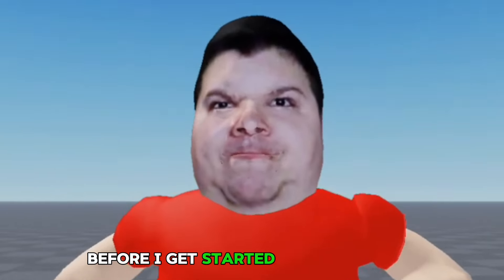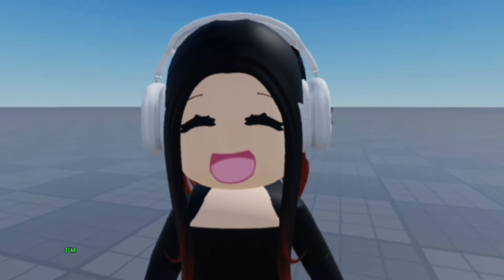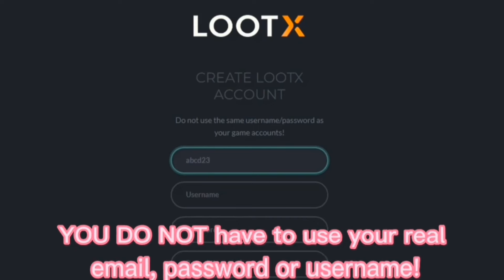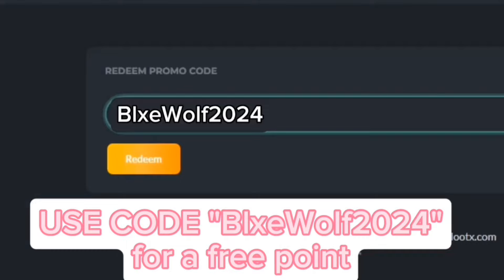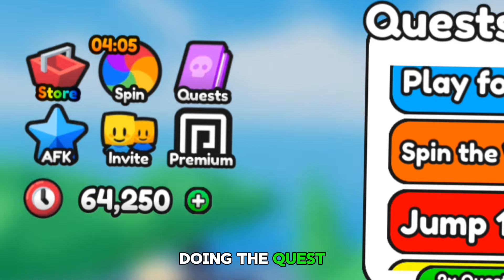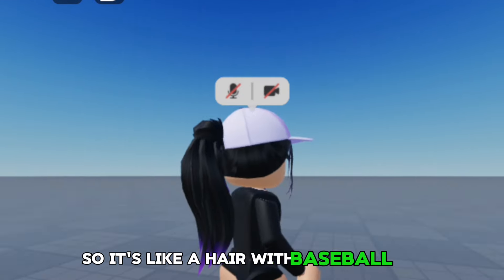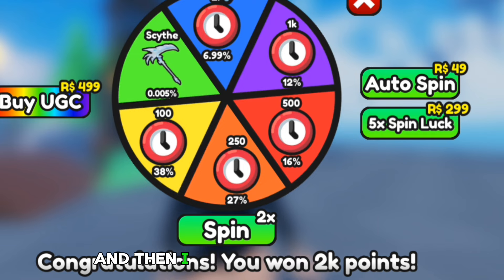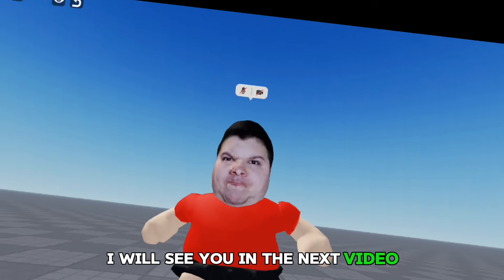PURPLE FREE HAIR AND ITEMS ON ROBLOX!